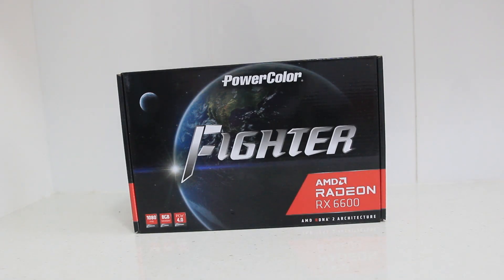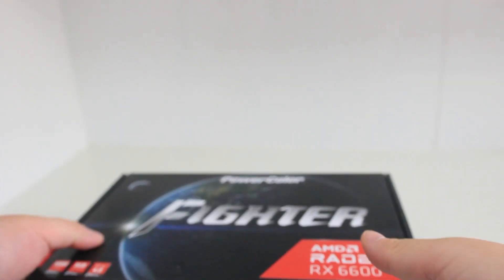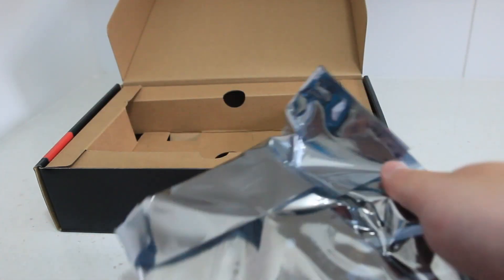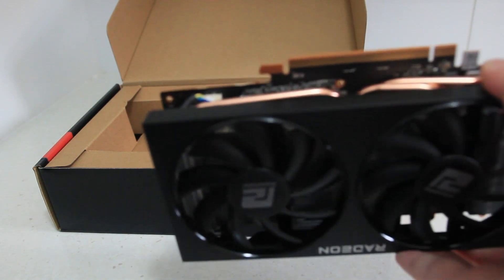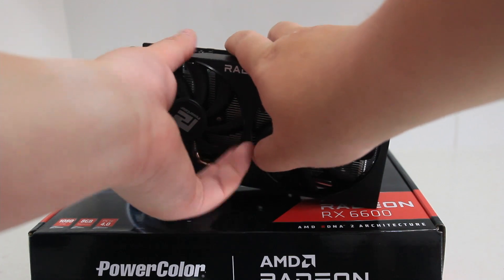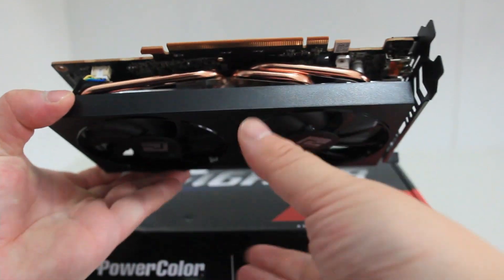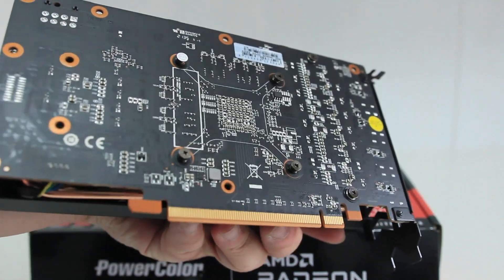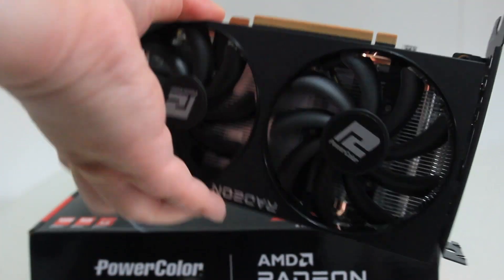PowerColor Radeon RX 6600 Fighter 8GB RDNA 2 GPU Unboxing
Specifications
Graphics Engine AXRX 6600 8GBD6-3DH
Video Memory 8GB GDDR6
Stream Processor 1792 Units
Engine Clock Game: 2044MHz
Boost: 2491MHz
Memory Clock 14.0 Gbps
Memory Interface 128-bit
Bus Standard PCIE 4.0
Display Connectors 1 x HDMI 2.1 , 3 x DisplayPort 1.4
Cooler 2 Slot Dual Fan
Power Connector One 8-pin PCI Express Power Connector
OpenGL 4.6
DirectX Support 12
Minimum System Power 500W
Card Dimension (mm) 220 x 111 x 39mm